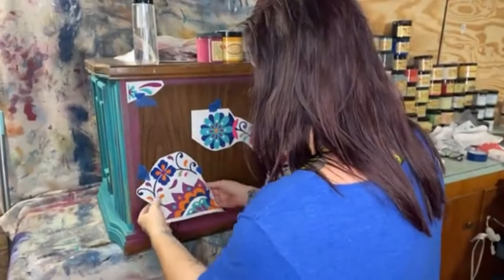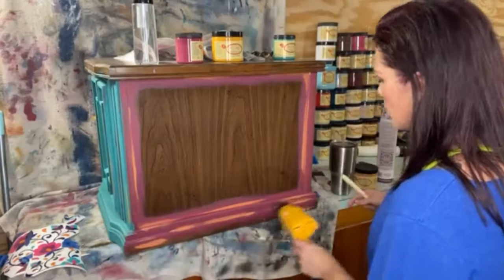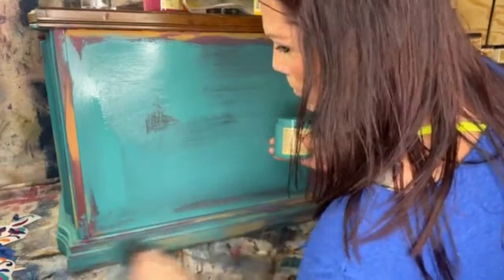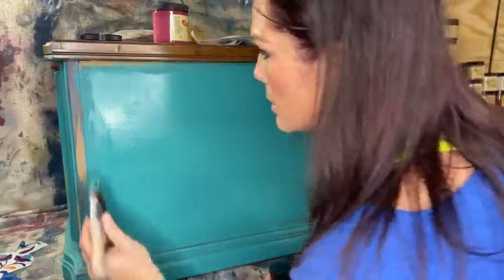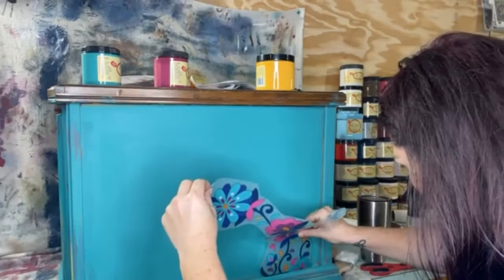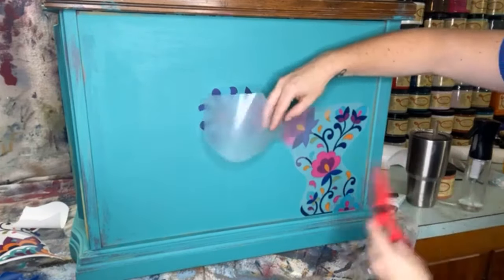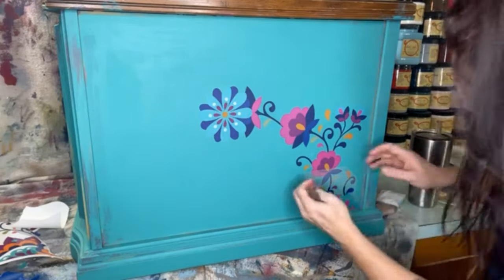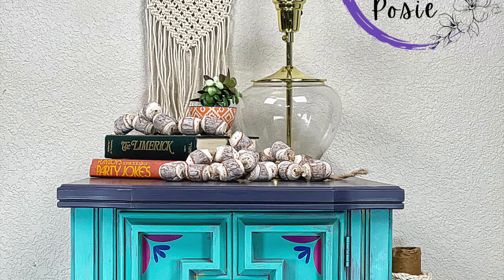How to Paint a Boho Finish | Furniture Transfers | Dixie Belle Paint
Part 1: Learn how to paint a boho finish with Dixie Belle Paint and use the Belles and Whistles transfers!

Be a part of my amazing tribe! My private membership group is an intimate interactive group of creative people and creative business owners who, while in different countries, all desire the same thing - to be more creative than yesterday and to generate income doing so ❤️👇

Much love,
JPo